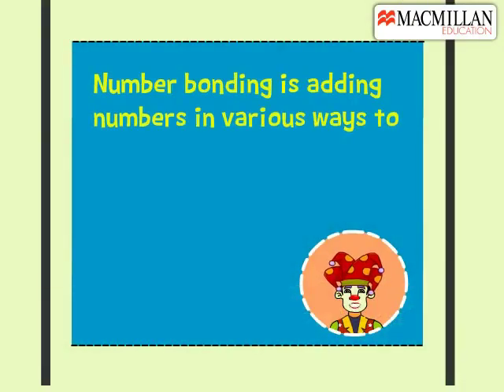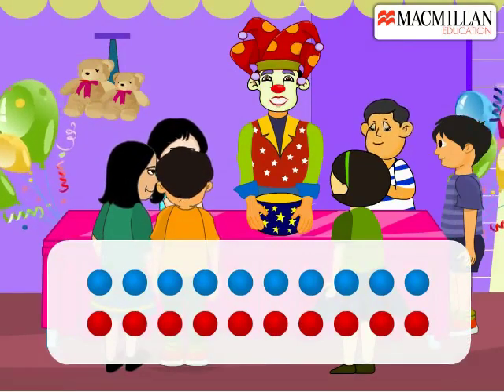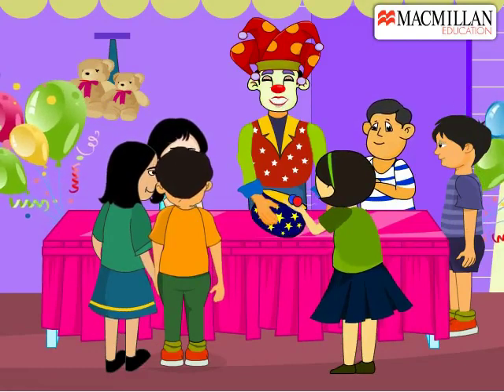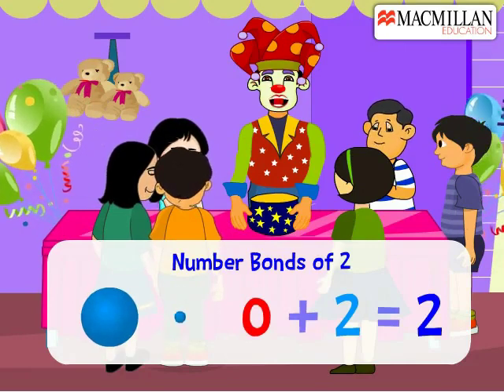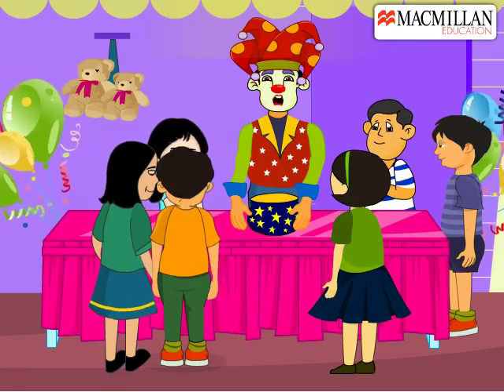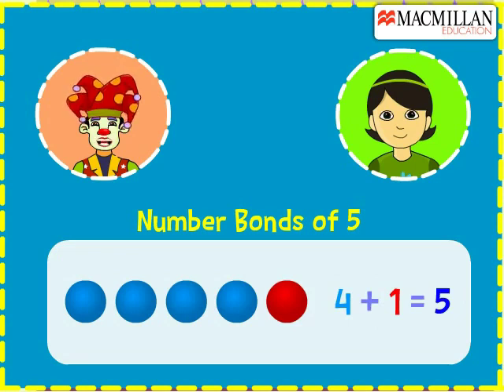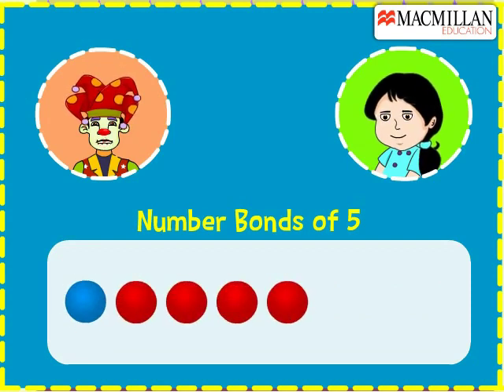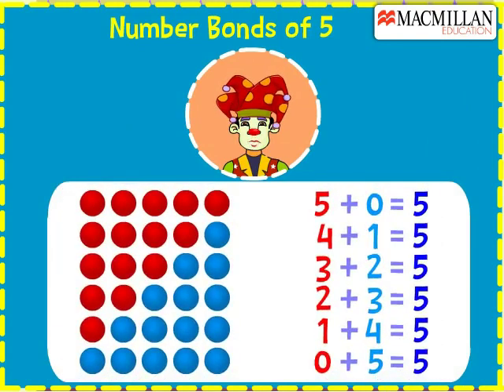Number Bonds | Macmillan Education India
In this video, you will learn to look at the patterns and fill in the number bonds.